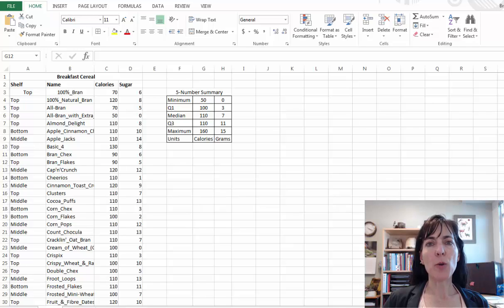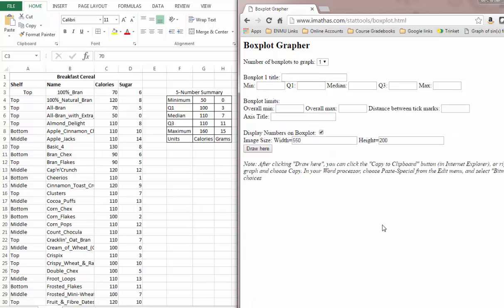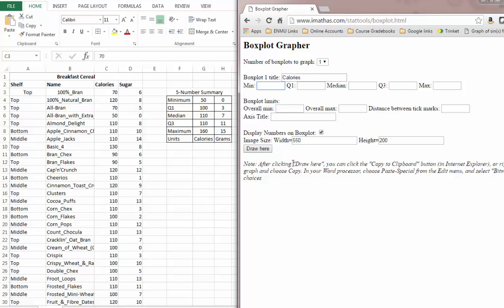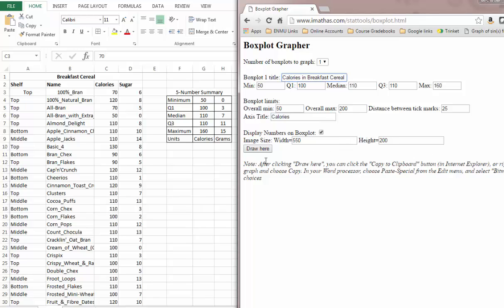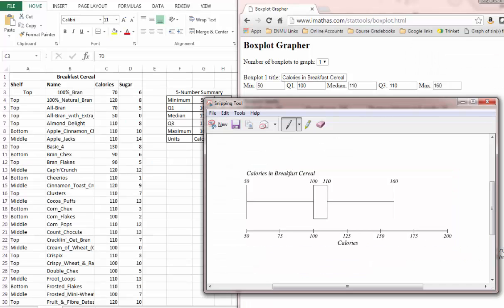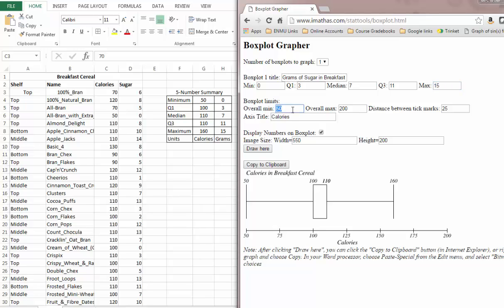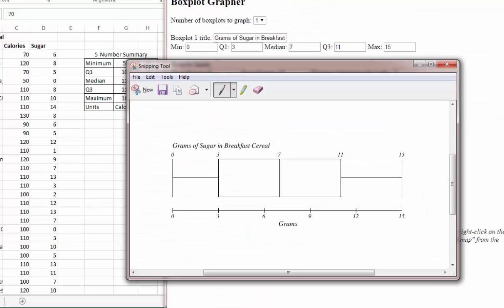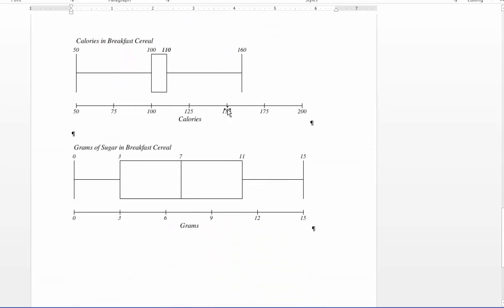Ch 8 Project Box Plot for Different Units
How to create two separate box plots when the units between the two variables are not the same.